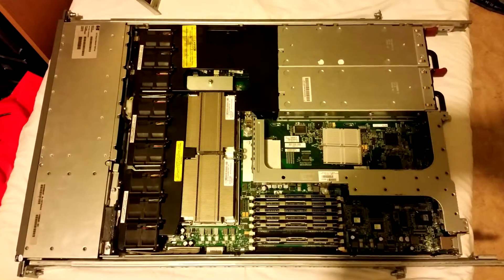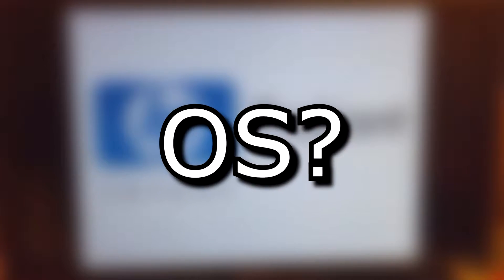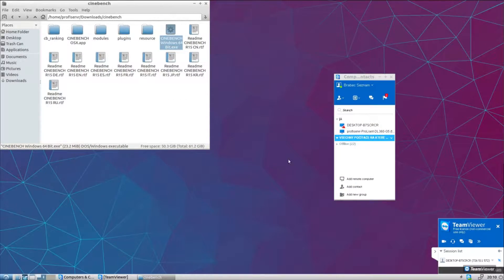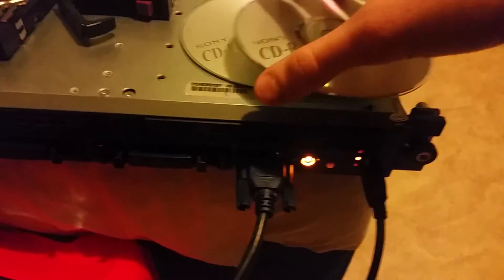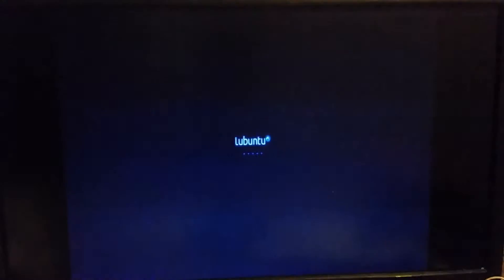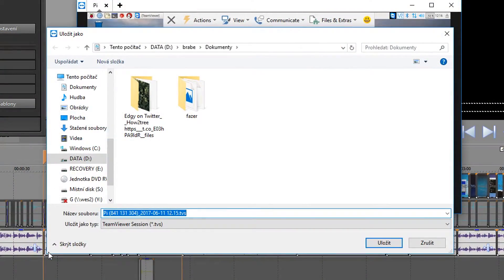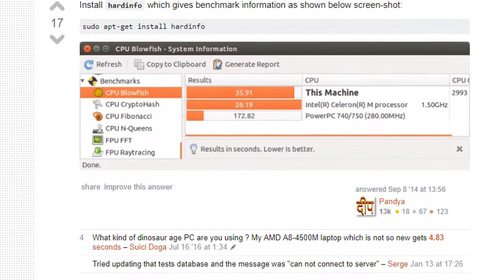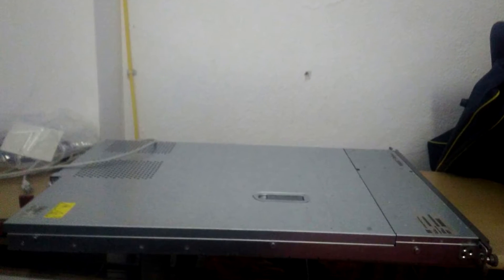Setting Up My Server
Watch this tech video about me setting up and benchmarking my HP Proliant DL360 G5 server.
Files related to the video (benchmarks + powerpoint slideshow)